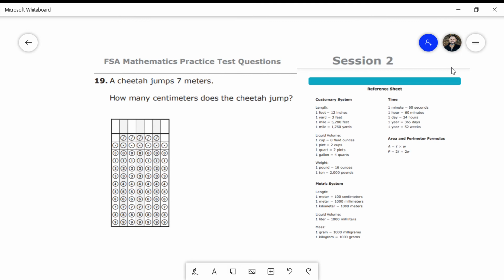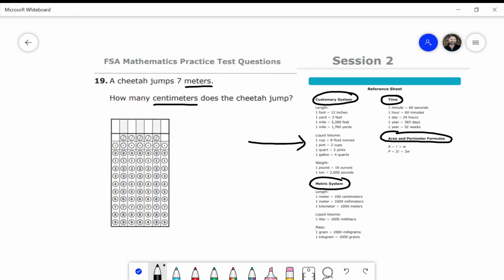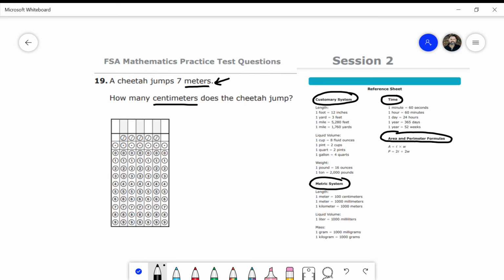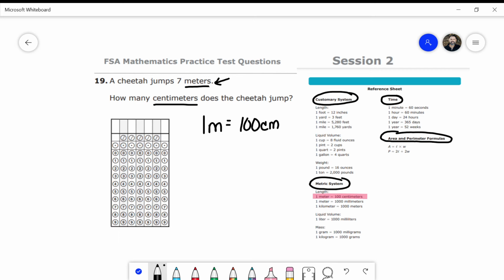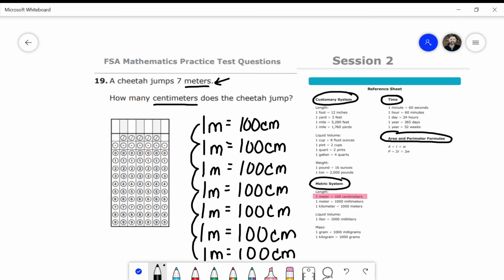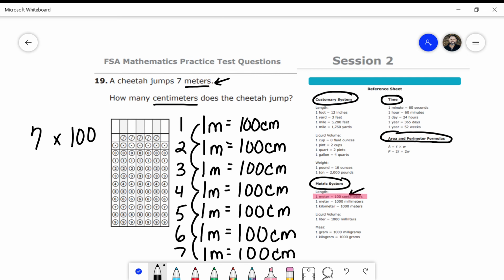FSA Math Practice Test Session 2 #19